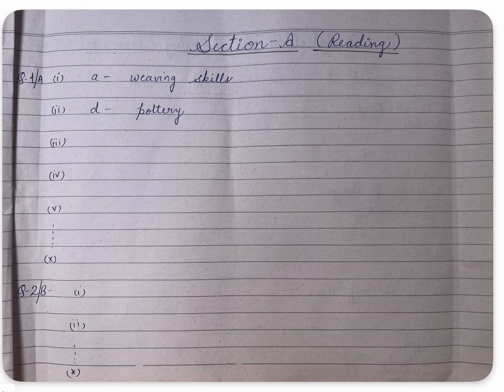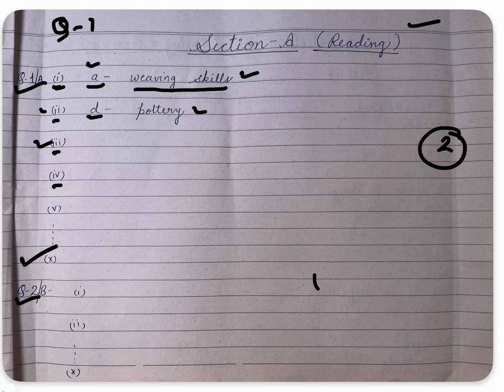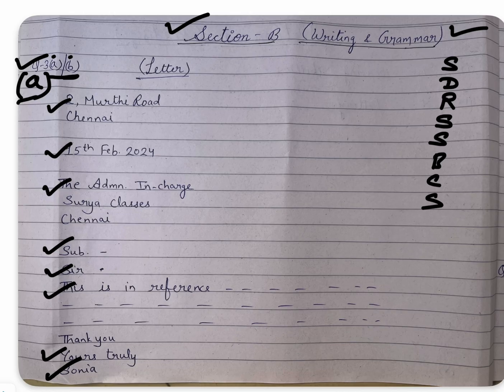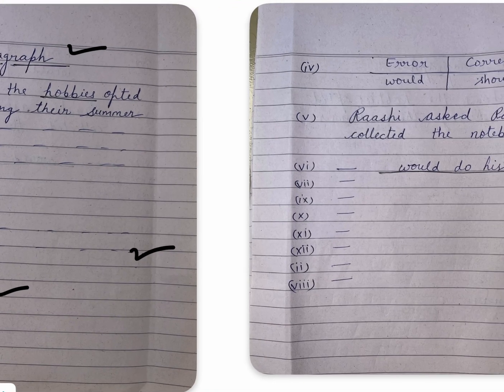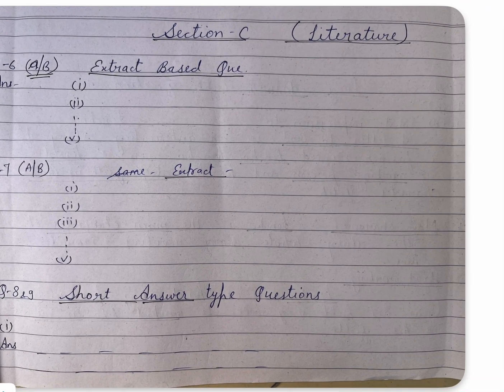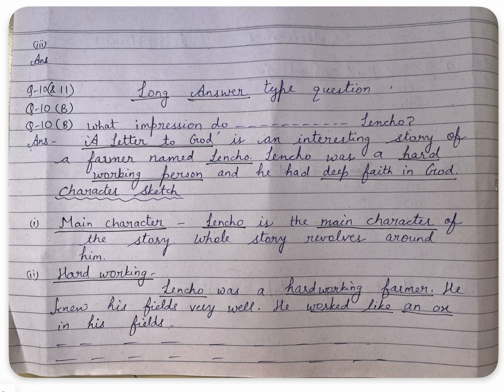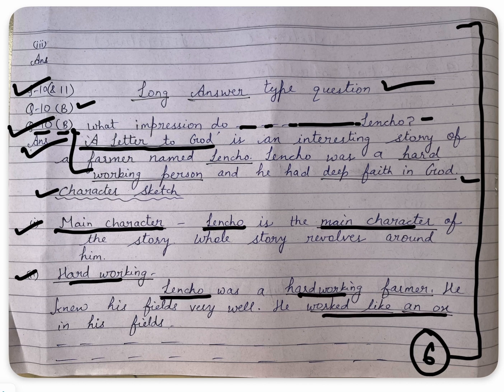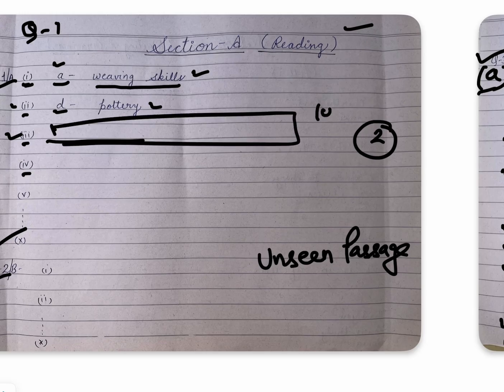Write Exam like Topper | How to write exam | Class 10 English Board Exam 2024 | Tricks to write exam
Sample paper class 10
Class 10 English grammar
Gagan sir English class
Reported speech
Tenses
Determiners
Error correction practice
English grammar practice
Sample paper
CBSE
​⁠ ​⁠ ​⁠ ​⁠ ​⁠ ​⁠ ​⁠ ​⁠ ​⁠ ​⁠​⁠ ​⁠ ​⁠ ​⁠letter writing

Letter writing in English
Letter writing
Letter to editor class 12
Letter to god class 10
Letter to editor
Letter writing class 12
Letter writing in English class 10
Formal dress for man
Formal letter
Formal letter writing in English
Revision kaise kare
Revision
Revision techniques
Revision strategy
One shot revision
Placing order letter class 10
Enquiry letter
Complaint letter
Silchar
Assam

Letter of enquiry class 10
Letter to editor class 10
A letter to god class 10 in English
Class 10 letter to editor
Class 12 pre board strategy
Complaint letter
How to prepare for Pre board class 10
Subject verb concord class 10 cbse
A letter to god class 10
A letter to god class 10 question answers
Class 10 English grammar one shot
Complaint letter class 10 cbse
Determiners class 10
English revision class 10
Error correction in English grammar class 10
How to make notes for class 10
How to prepare for board exams class 10
How to prepare for English exam class 10
How to prepare for board exam class 12
How to write enquiry letter
Leave letter to the class teacher
Letter of complaint class 10
Letter of enquiry
Letter placing order class 10
Letter to complaint class 10
Pre board exam 2024 class 10 English paper
Reported Speech class 10​⁠
@DearSir @englishacademy1 @Class10 With Shivam Vamja @Class10HindiMedium @Class10LearnWithMansi @BYJUSClass910 @stableclassshorts @IITPhysics @thedeepaktanwar @devanshcoachingclasses7560 @letsshinekvs @anshuawasthieducation @TechBridge07